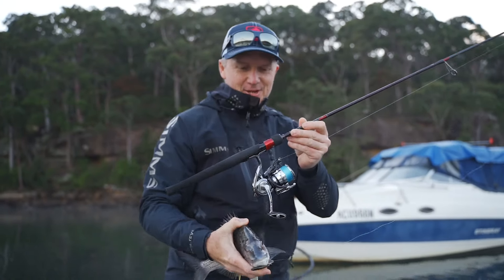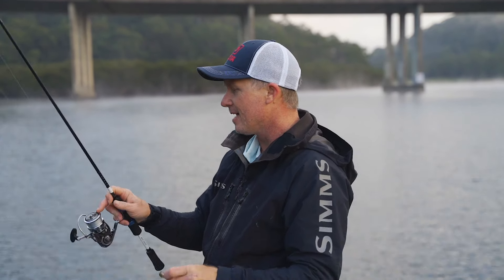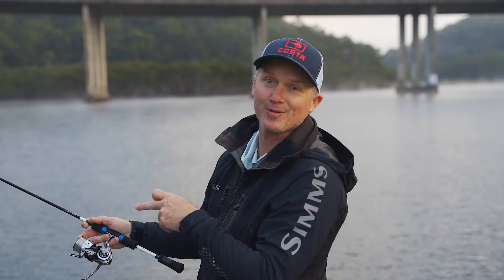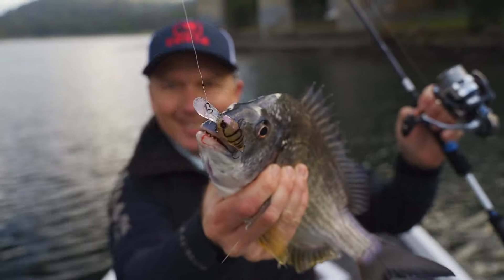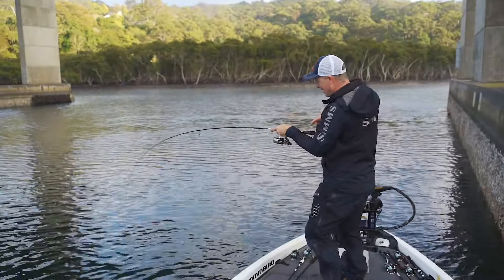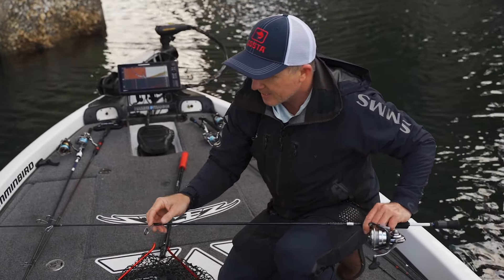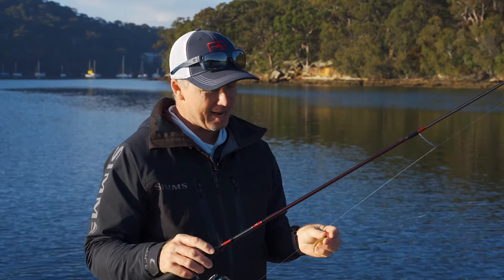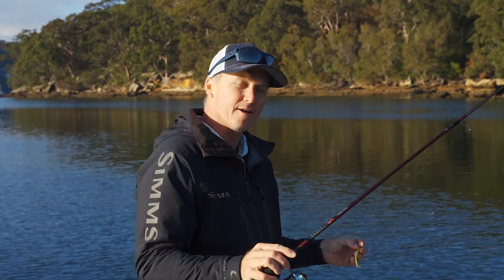20 INFEET Rods | Steve Morgan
Join Steve Morgan in a quick Middle Harbour adventure as he gives us the run down on the new Infeet rod range!